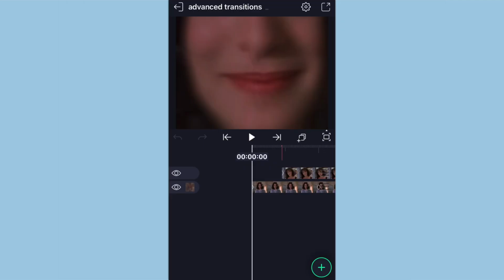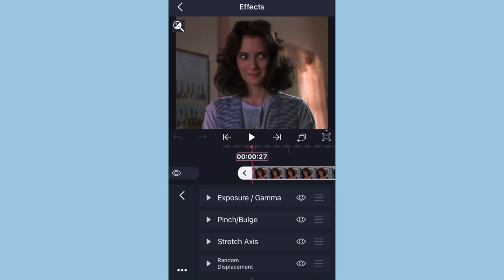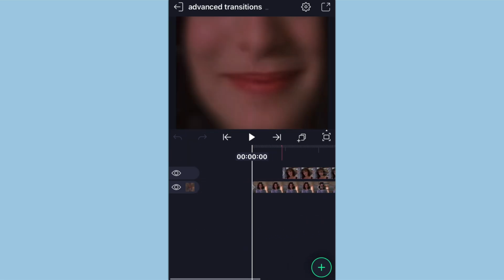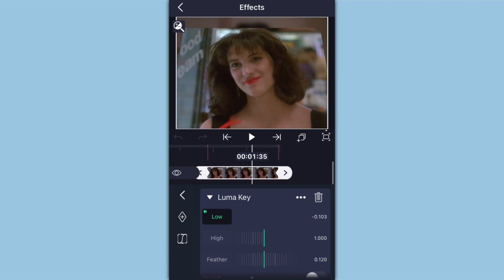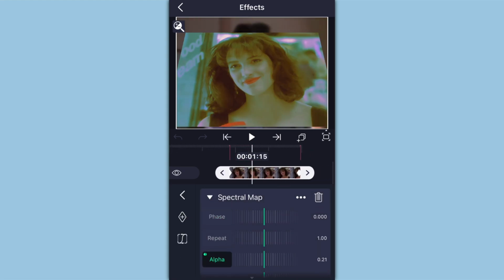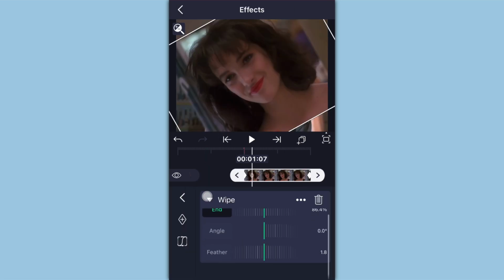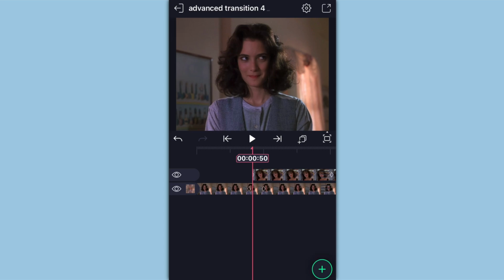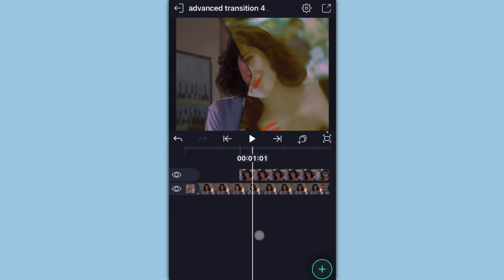advanced transitions on alight motion!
SOCIALS:
instagram : lourd.aep, gray.amp, jocelynseditss,

i hope you enjoyed the video! remember that you're beautiful, and loved.